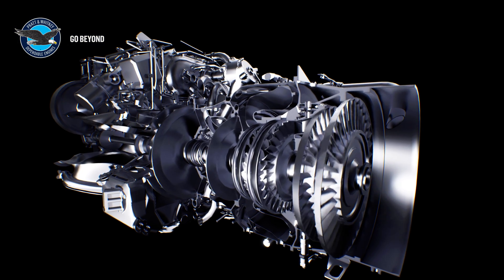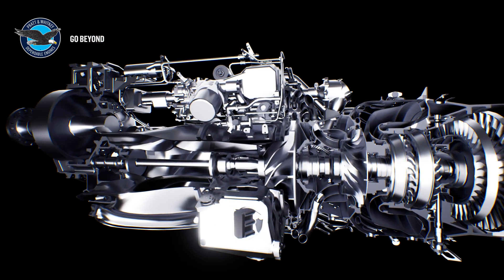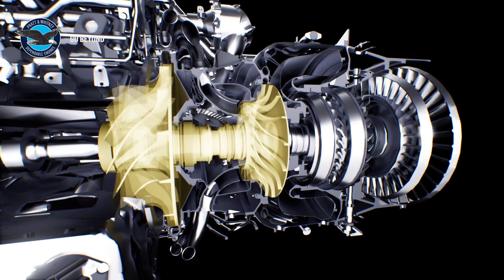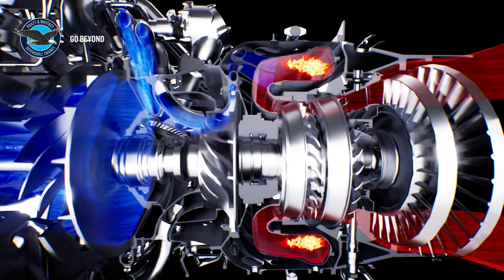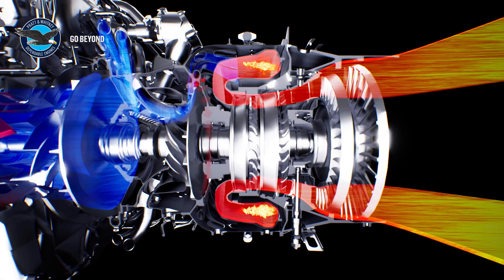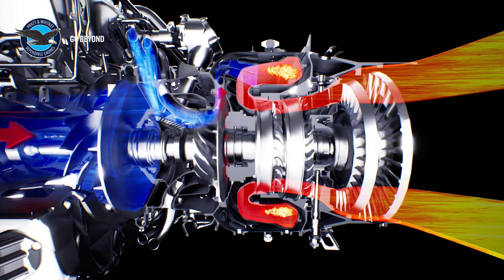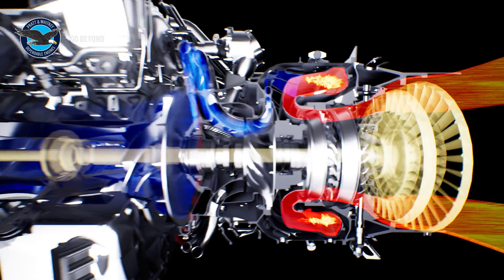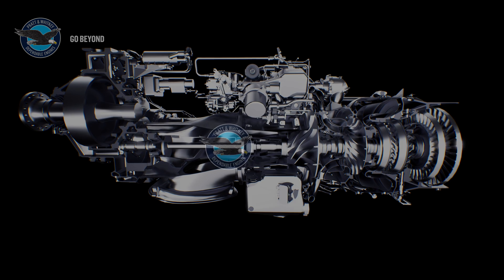PW127XT engine series: How it works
Discover the inner workings of the PW127XT engine series, setting the new standards for operating economics and sustainability for regional aviation.
Purpose-built to deliver world-class reliability and increased value, the PW127XT engine series delivers 40% extended time on wing, 20% reduction in maintenance costs and a 3% improvement in fuel efficiency from technology injection.